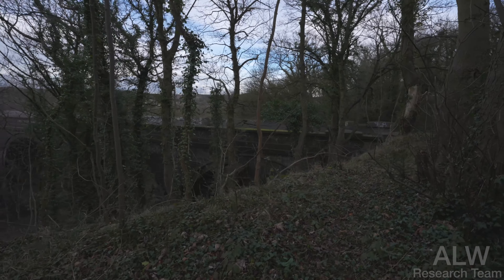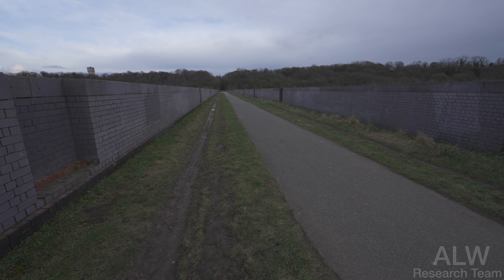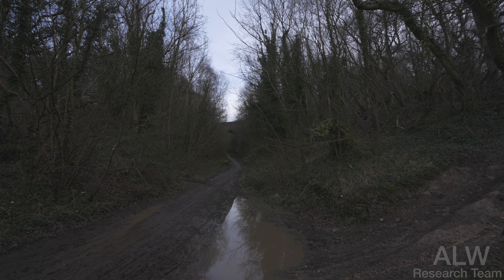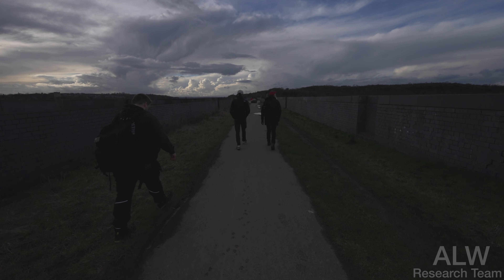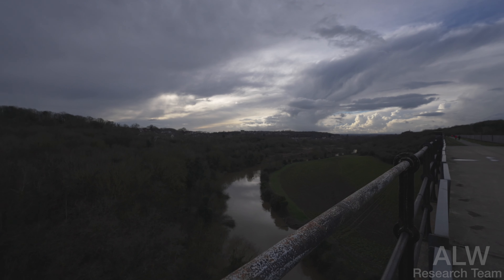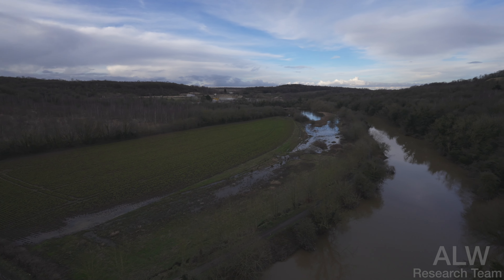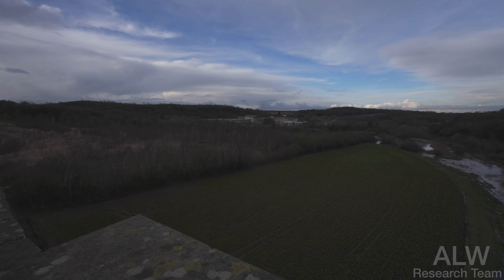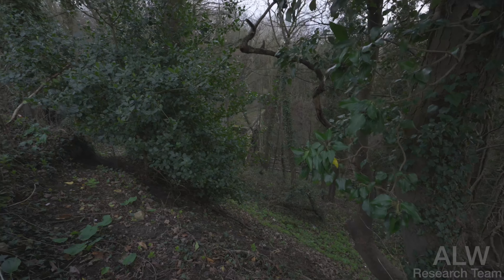Forgotten History - Conisbrough Railway Viaduct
In this video we present a feature from the height and depths of Conisbrough England.

We visit the grandure of this viaduct with 21 arches, 14 to the north side of its girder span and seven to the south, Conisbrough Viaduct formed part of a connection between the Hull & Barnsley Railway and those of the Great Northern and Great Eastern.

At 1,527 feet in length, The arches of 55 feet span built of red brick work faced with blue bricks.  Totalling over 11,000,000 bricks and 2,000 tons of cement were used in the construction of the viaduct.
 It may be interesting to note that the viaduct was constructed mainly from an overhead cableway (Blondin) which is now a great feature in bridgebuilding work.  It had a span of 1,875 feet and stretched entirely across the valley, whilst at the same time the Blondin was capable of lifting a weight of three tons and carrying it to different parts of the work.          – many sourced locally and each one put in place by contractors Henry Lovat Ltd.

Opened on 17th March 1909, the route served the Dearne Valley Railway over the River Don which was a proposed route for a inland port at Sheffield.

The passenger service across the viaduct was withdrawn in September 1951 but the line over the viaduct remained open for freight until 1966.

Whilst the collieries that the line served were still open, subsidence at the viaduct prompted its abandonment, and a new junction was built at the northern end of the line to allow traffic to operate from the northern end only.

The viaduct was under threat in the 1980’s when the presence of dwarf elder trees in the brickwork led to the possibility of the viaduct being demolished.

In April 1985, the disused viaduct was transferred to the British Railways Board, and in 2010, Sustrans tarmacked the viaduct as part of the route becoming a long-distance walking and cycling path.

Notably in  2015, the viaduct was the setting for a murder scene in the TV series DCI Banks.

Joining me on this explore is Ben from @kingofwinter on instagram